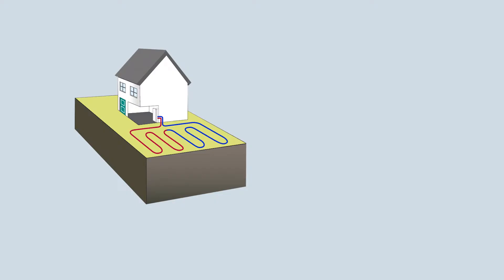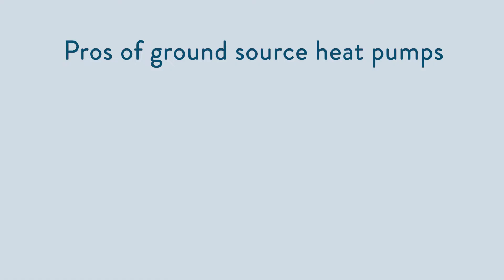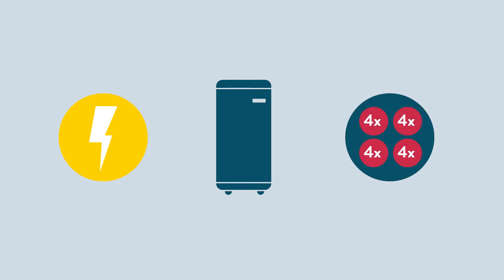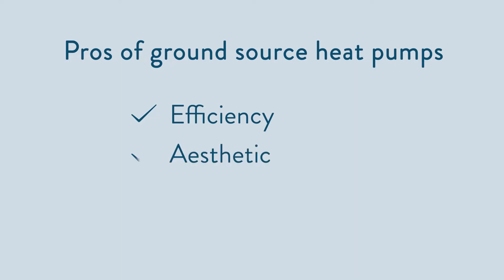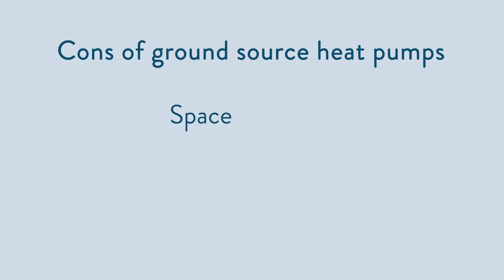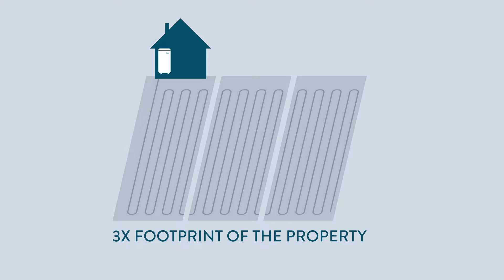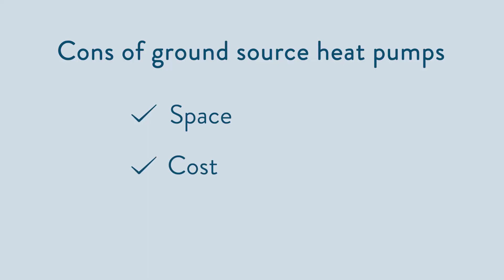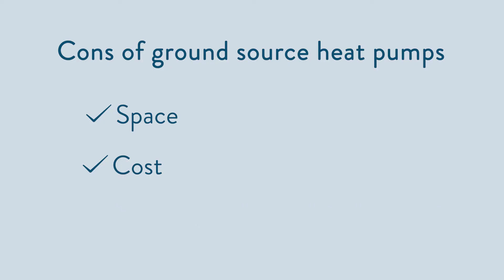Introduction to Ground Source Heat Pumps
Our Nu-Heat expert explains how ground source heat pumps work, the advantages and disadvantages, how deep they will be installed and how much they will cost in the UK. Find out more here